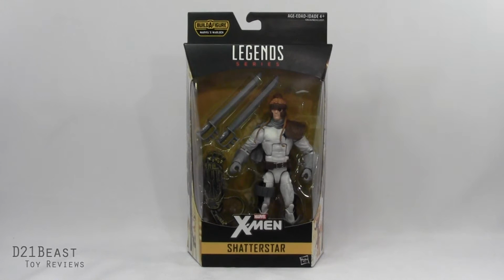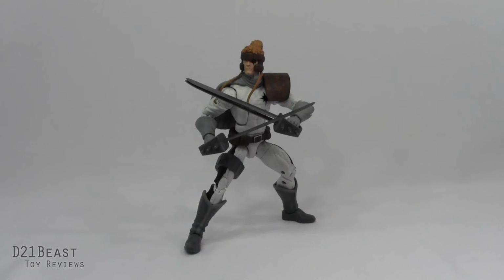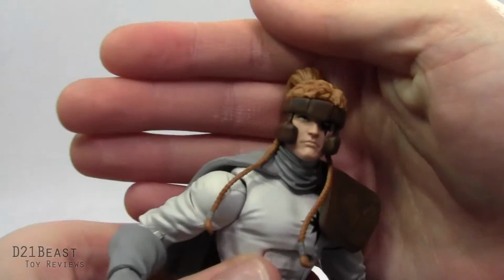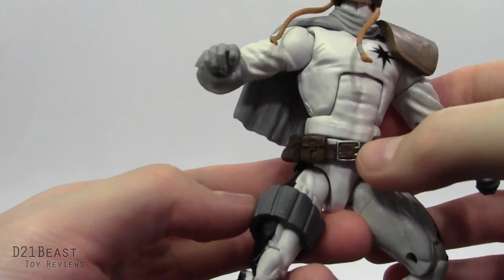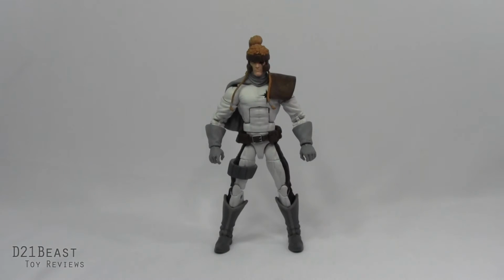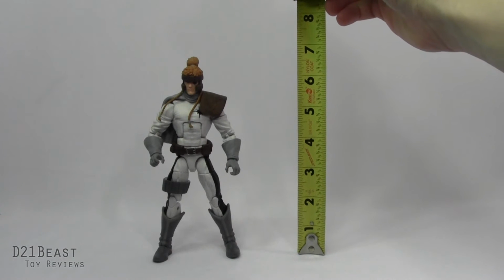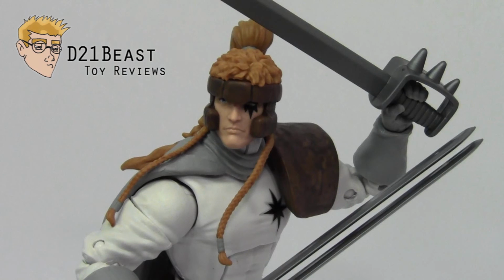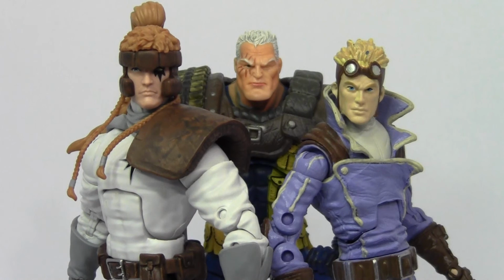MARVEL LEGENDS X-Men SHATTERSTAR Figure REVIEW - 2017 Warlock Wave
ToyFans!

Today I unbox and review the 2017 Marvel Legends Warlock Build-A-Figure (BAF) wave Shatterstar action figure toy created by Hasbro. Shatterstar was created by Fabian Nicieza and Rob Liefeld and first appeared in New Mutants 99. This particular Shatterstar figure is based on his design from the early 1990s.